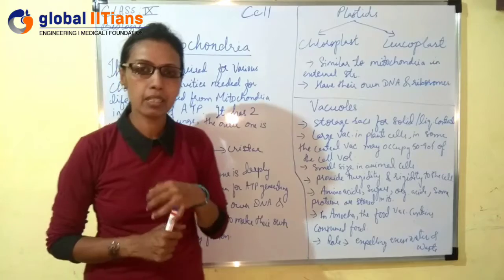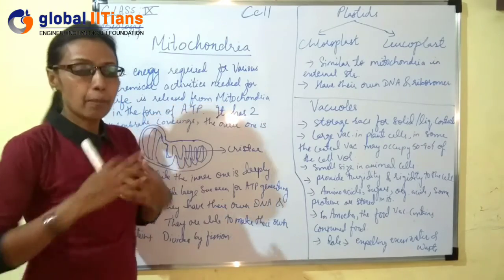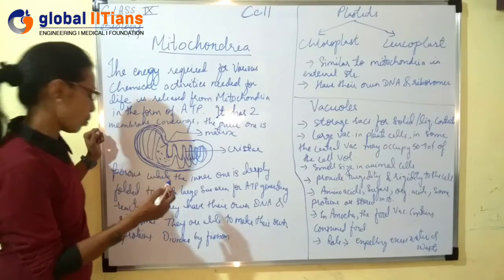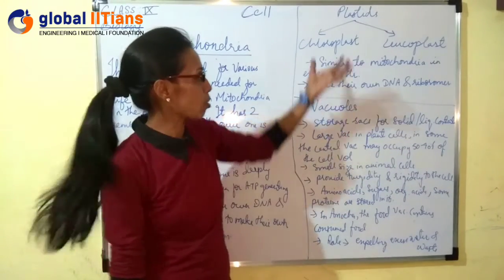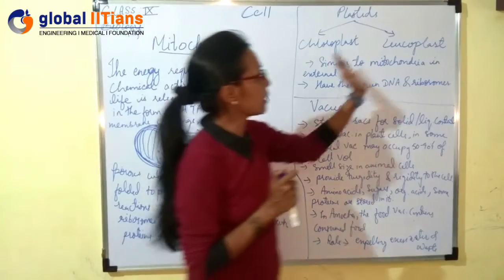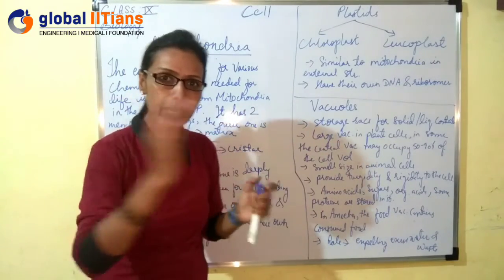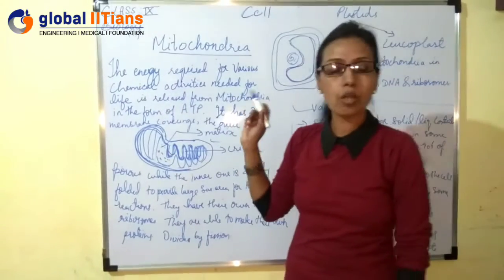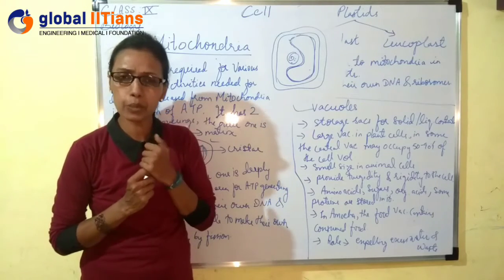Cells | Biology | Grade-9 | Part-5